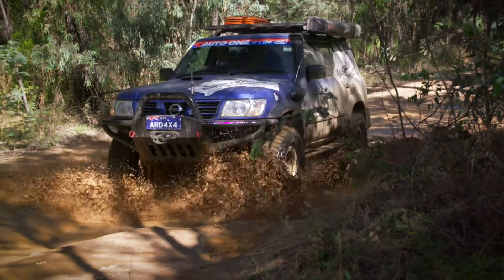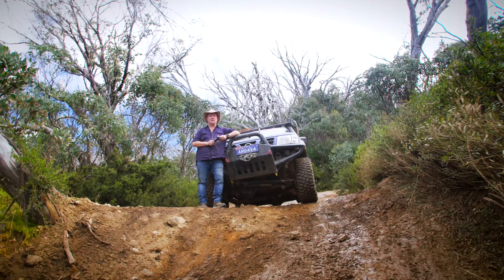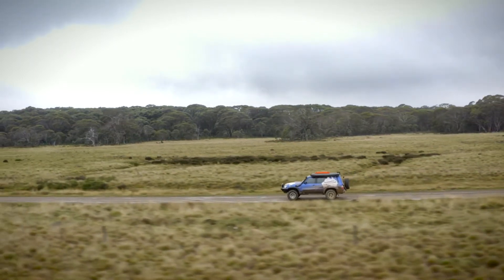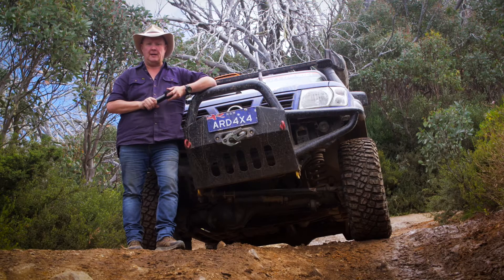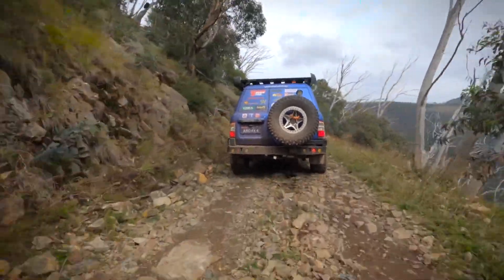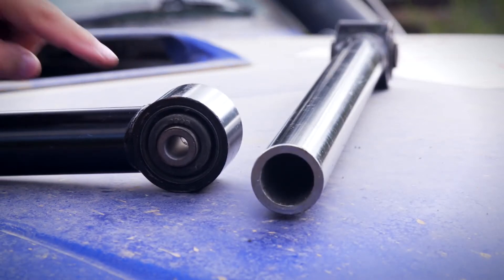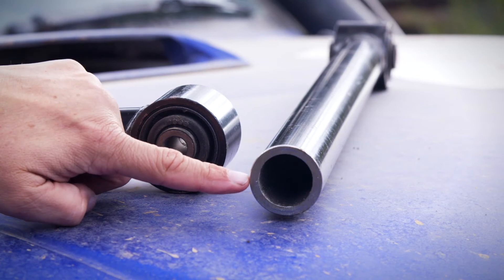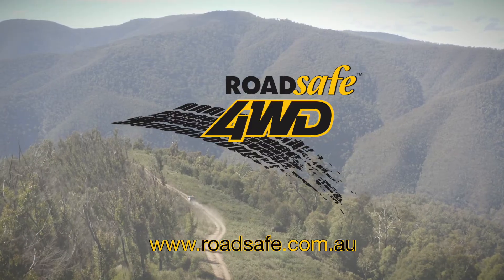Roadsafe Y61 GU Rear Lower Control Arms – With Rick Obrien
Rick Obrien having a chat about the features and benefits of Roadsafe Rear Lower Control Arms.